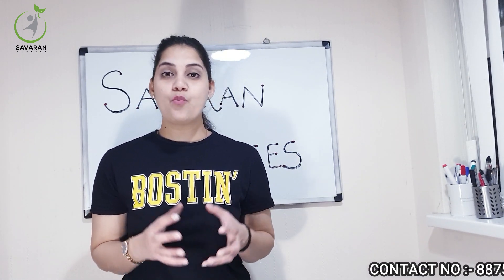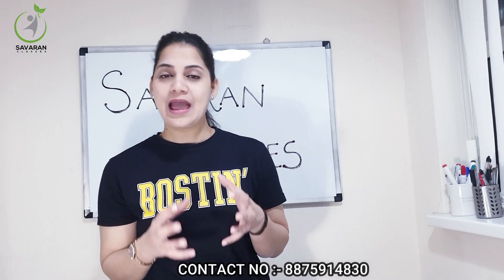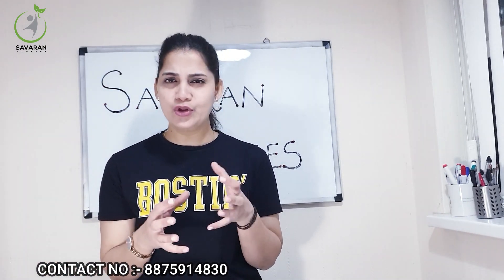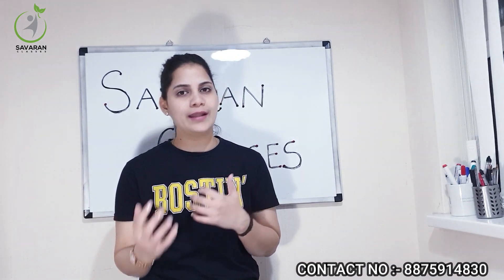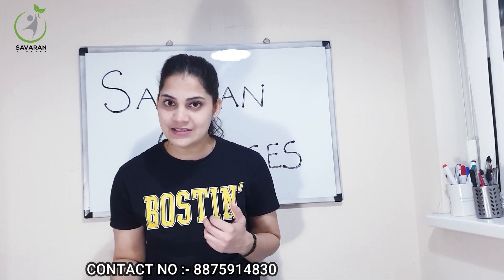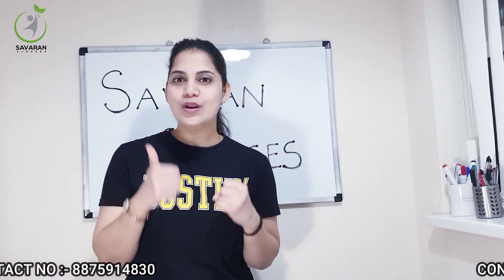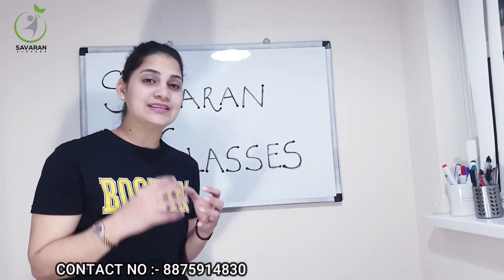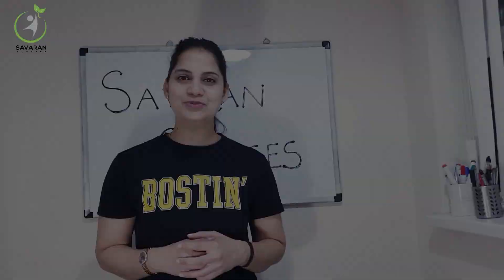We Welcome our new Chemistry Faculty | Neelam Tiwari Ma'am | Ex Allen | Savaran Classes 🎉🎉🎉